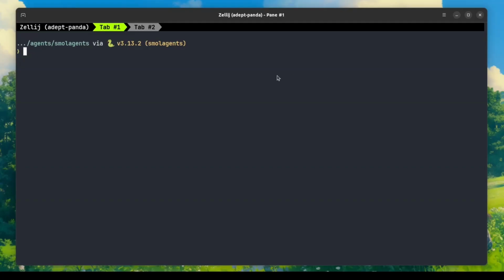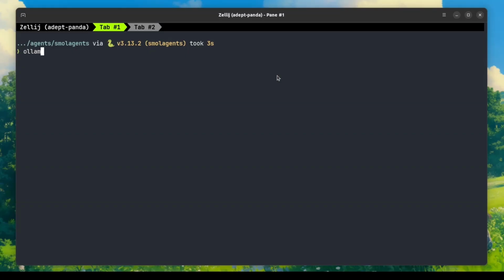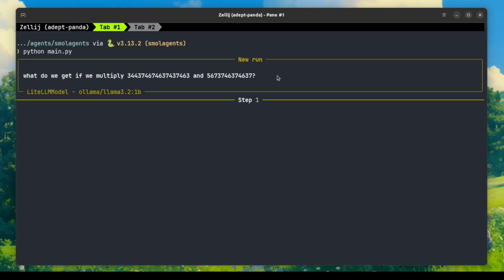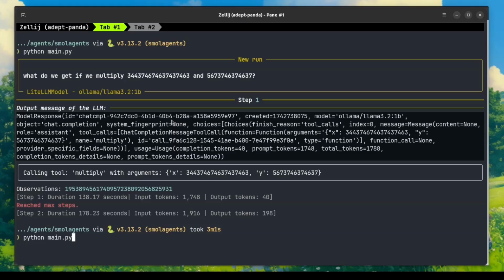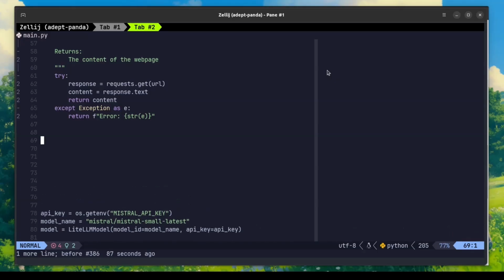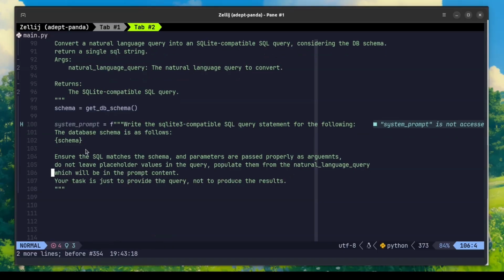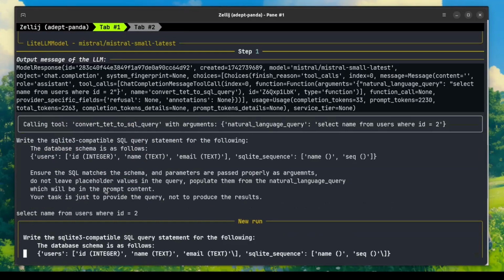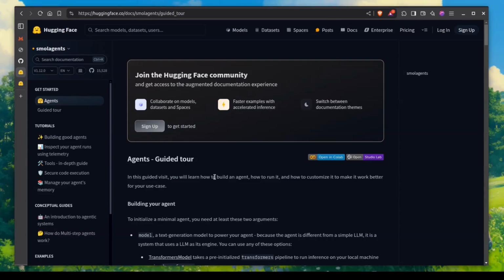SmolAgents: A Simple lightweight Agent library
A simple and lightweight LLM Agent library/framework in python.

Uses LiteLLM to interact with 100s of LLMs with just the model name, api keys and tools.

Quite suitable for making small scale agents, autonomous scripts and internal tasks.